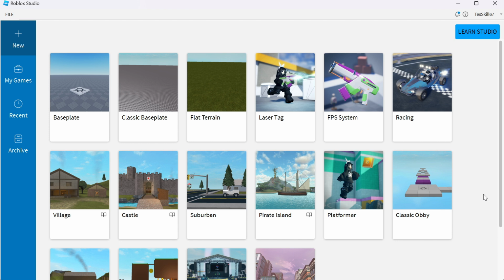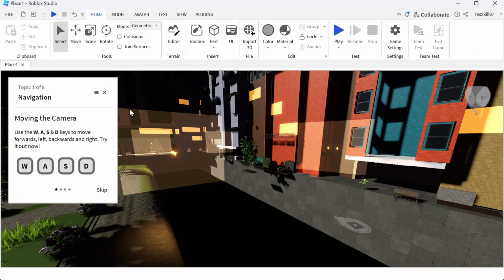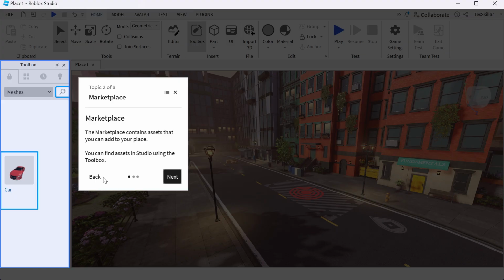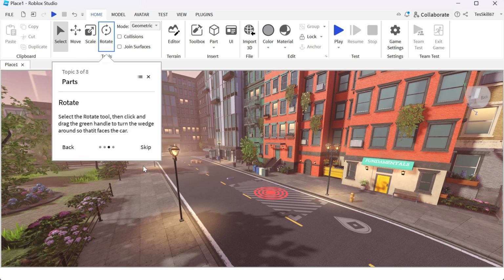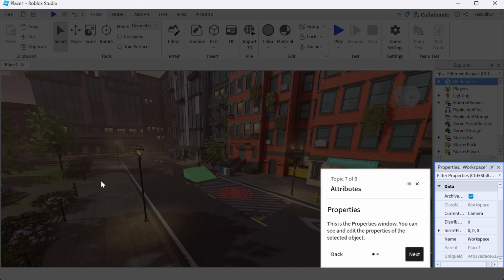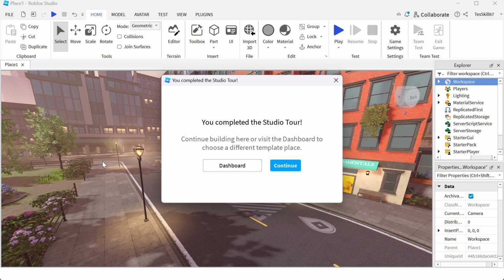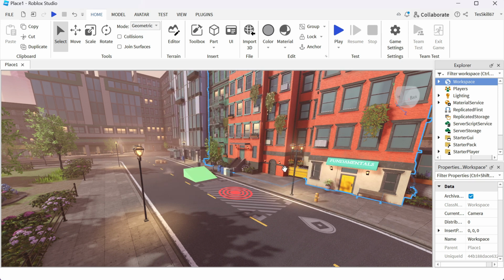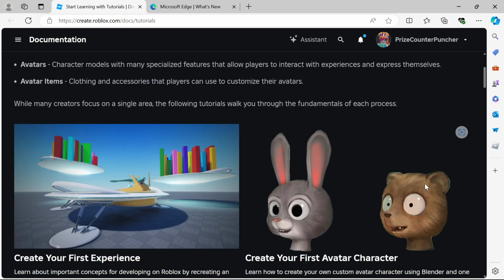Roblox Studio for Complete Beginners (learn directly from the Pros!)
There is no better way to learn Roblox Studio, then to learn it directly from the pros.